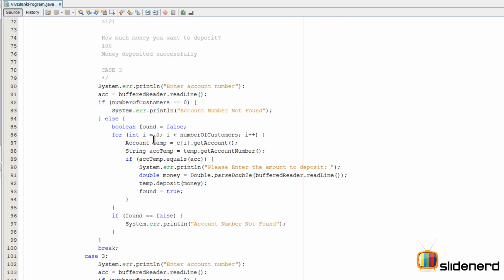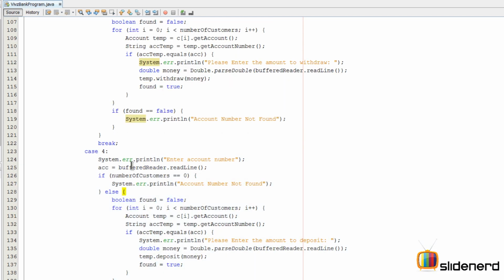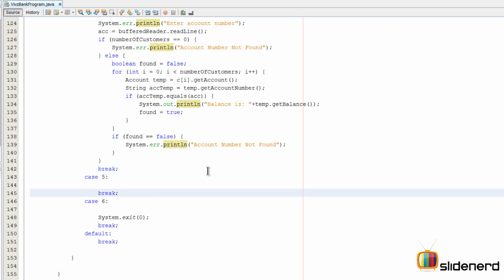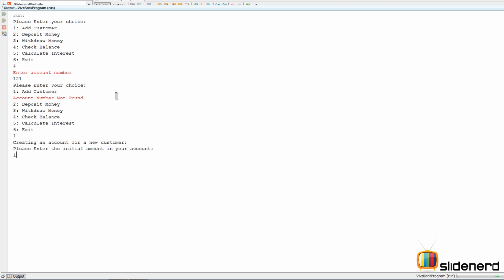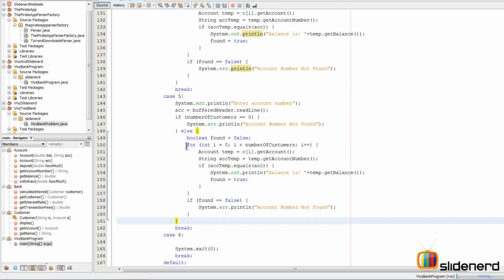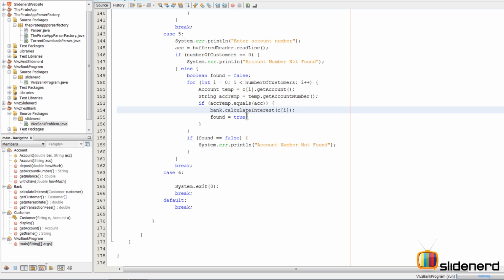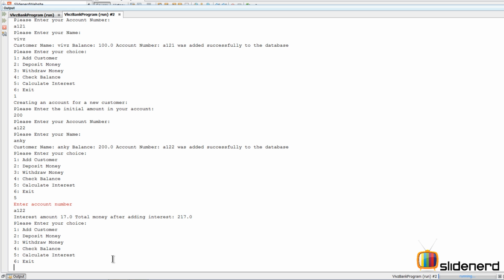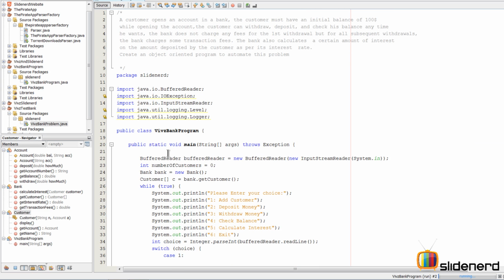33 Java Programming Examples Bank Part 9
This Java Tutorial video completes the checkBalance and calculateInterest methods of the Bank Application thereby finishing our entire program from scratch and shows you how it runs